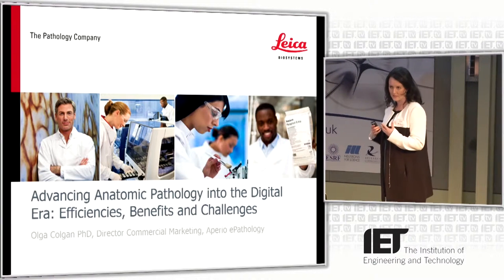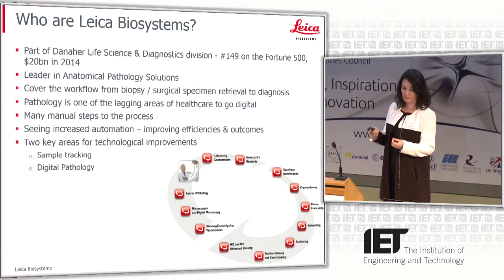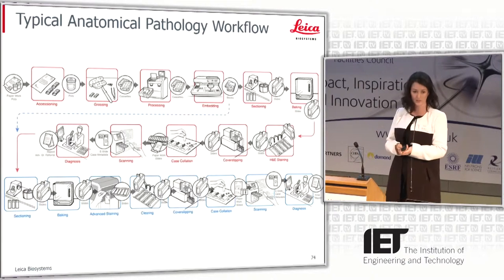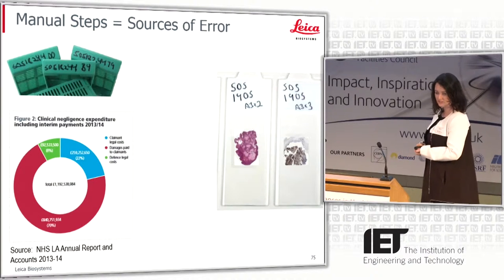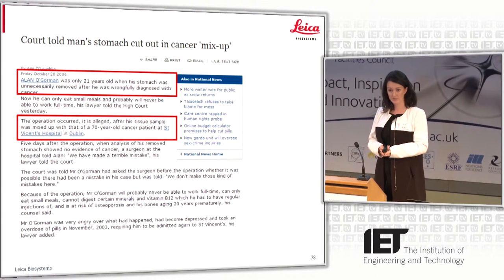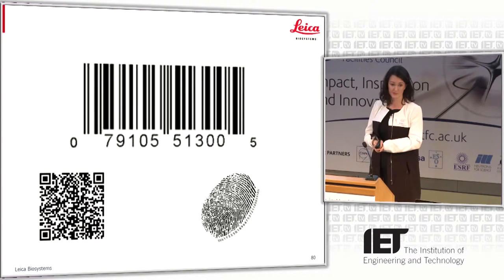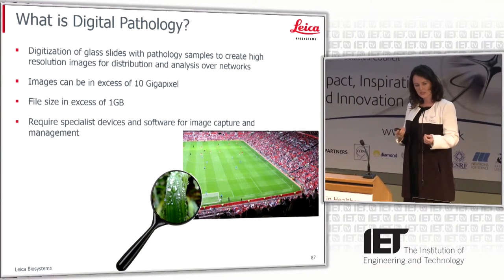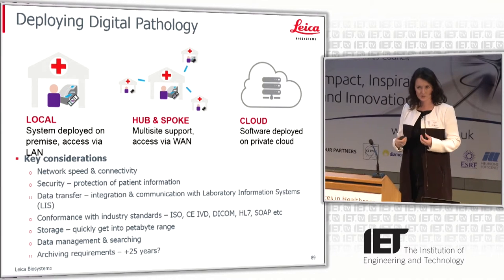F1 to Advances in Healthcare - Olga Colgan, Speaker (Leica Biosystems)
Olga Colgan Director of Commercial Marketing Aperio ePathology at Leica Biosystems

SPEAKER

Olga has close to a decade of experience in the digital pathology sector, and is focused on how this new and disruptive technology can be leveraged to provide real benefits in both the healthcare and biomedical research domains.

Prior to working with Leica Biosystems, Olga came from a research background with a BSc in Biotechnology and a PhD in Vascular Biology from Dublin City University, Ireland.

Filming Attribution: This video was filmed by the Institution of Engineering Technology